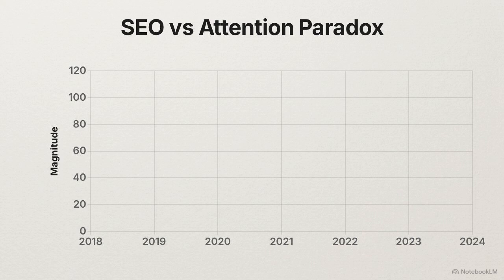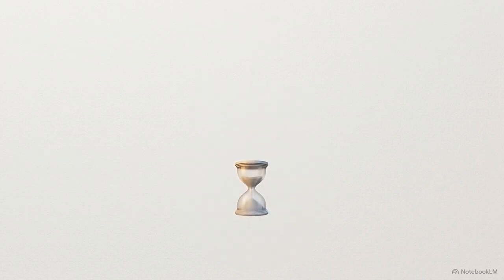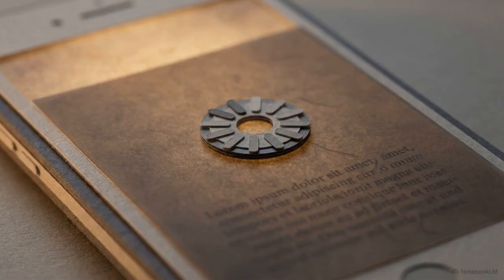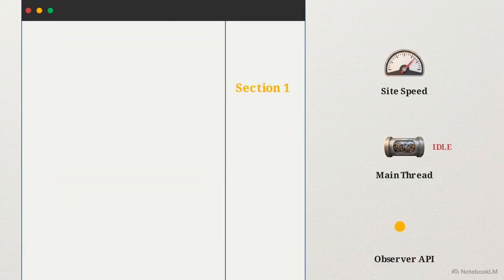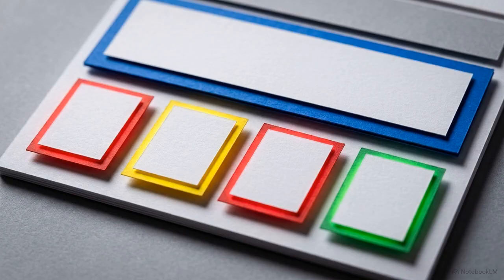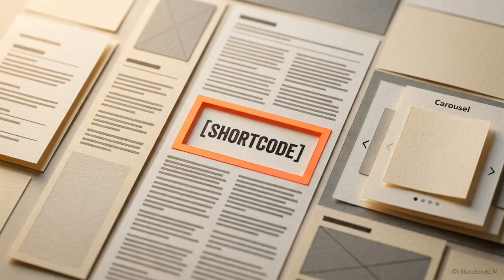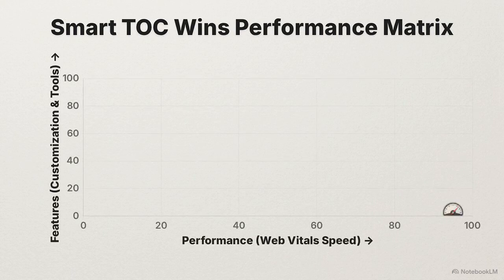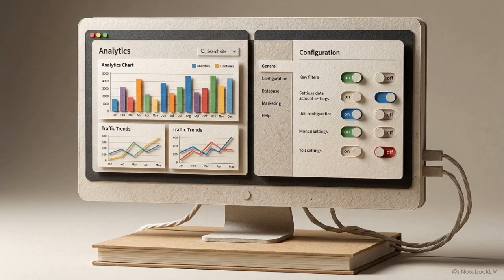Smart Table of Contents WordPress Plugin – Boost SEO & User Experience Automatically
Unlock the full potential of your WordPress website with the Smart Table of Contents plugin! In this in-depth tutorial, we'll show you how this powerful tool not only enhances user experience by making your content easier to navigate but also supercharges your SEO by improving on-page signals.

Learn how to:
✅ Automatically generate dynamic tables of contents.
✅ Customize appearance to match your brand.
✅ Implement smart features for better content flow.
✅ See real-world examples of SEO and UX improvements.

Ready to transform your content? Watch now and give your WordPress site the edge it deserves!

⏱️ TIMESTAMPS ⏱️
0:00 Intro: Why Smart TOC Matters for SEO & UX
0:45 What is a Table of Contents Plugin?
1:20 Installation & Activation Guide
2:05 Basic Settings & Customization
2:50 Advanced SEO Features Explained
3:40 Improving User Experience with TOC
4:25 Real-World Case Studies & Examples
5:00 Pro Tips for Maximizing SEO Benefits
5:30 Q&A and Next Steps